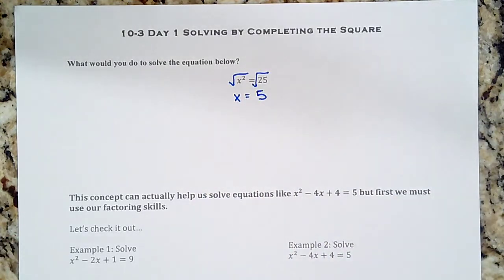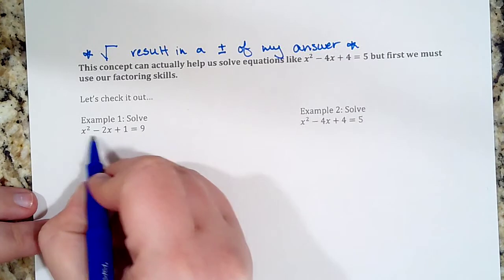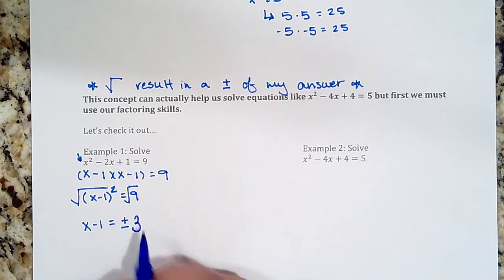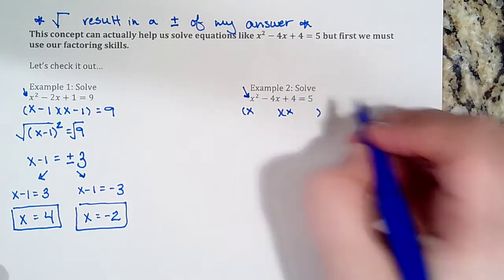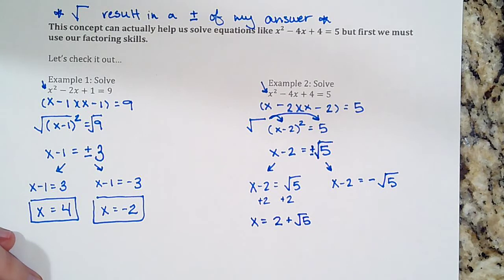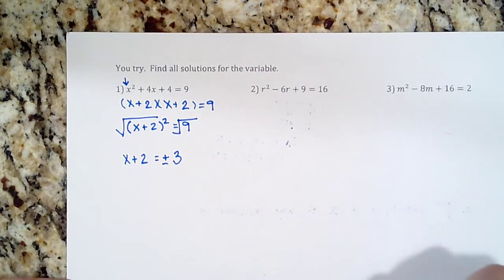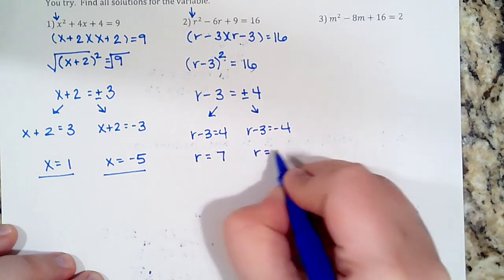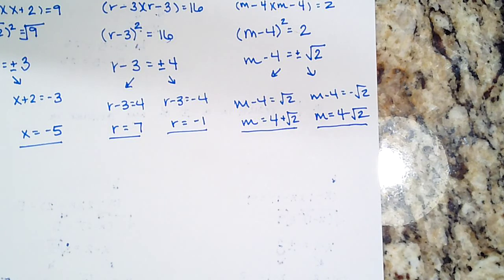A1 Notes 10.3.1